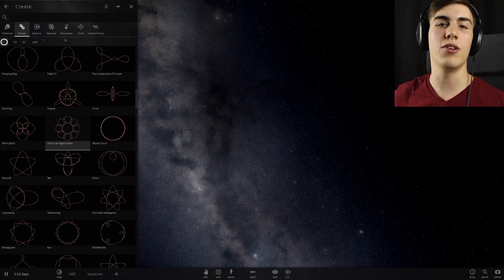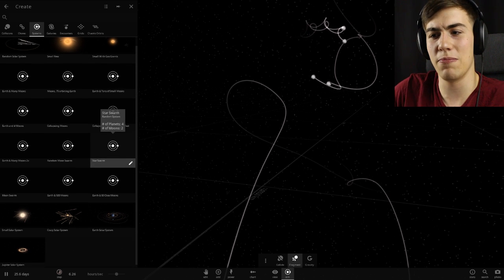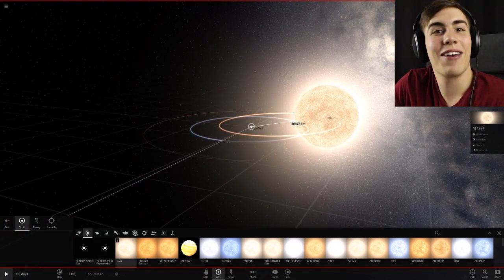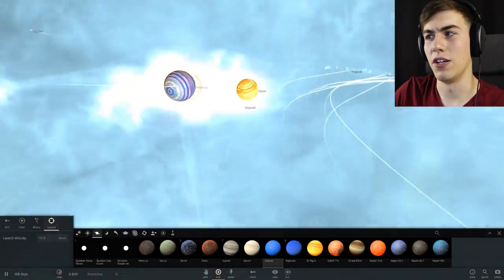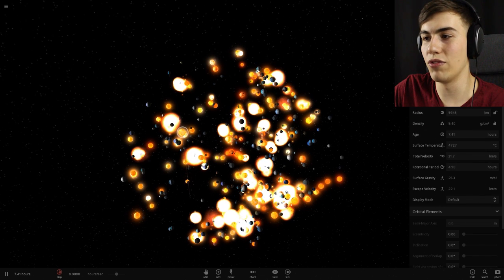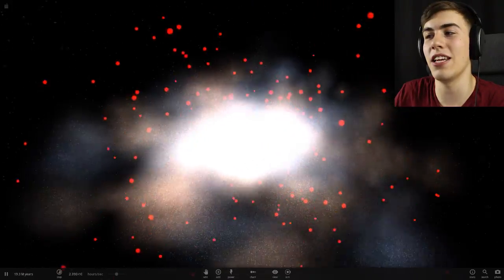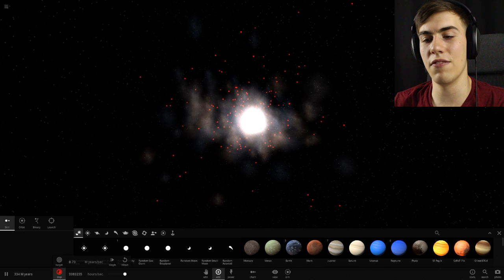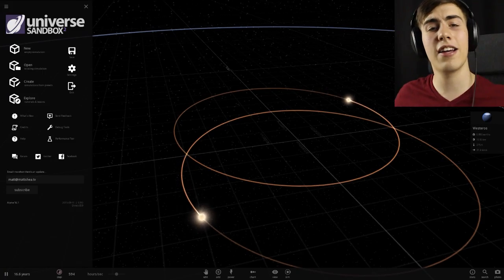COLLIDING GALAXIES - Universe Sandbox²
It's time to check out galaxies in Universe Sandbox²! If these things don't blow your mind, nothing in the universe can!